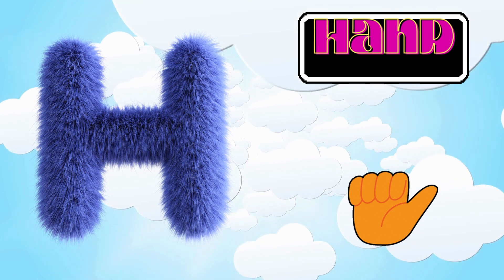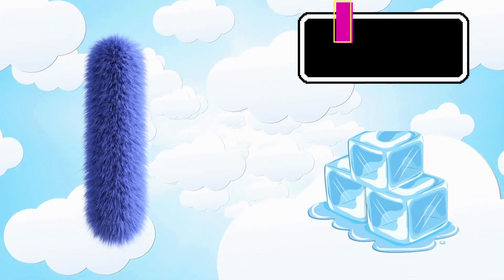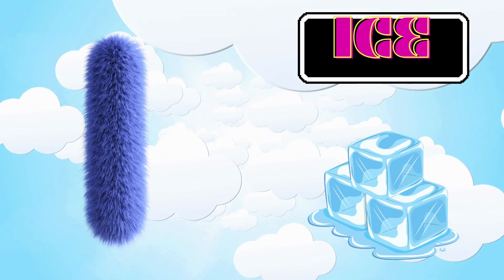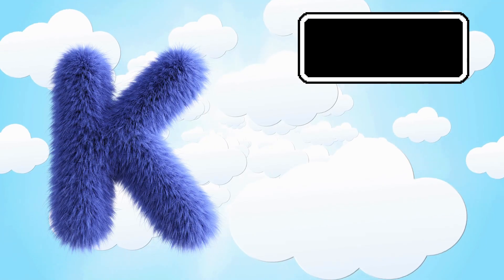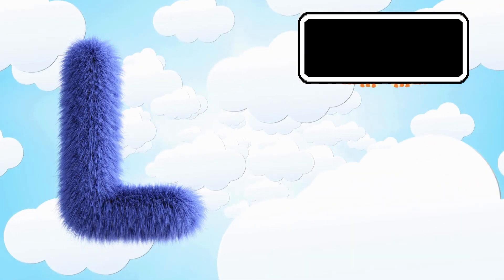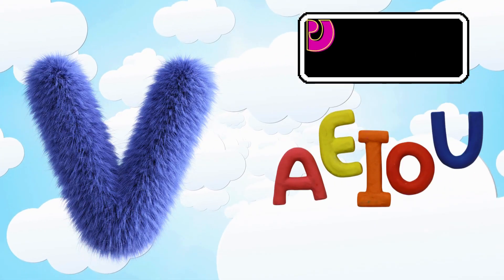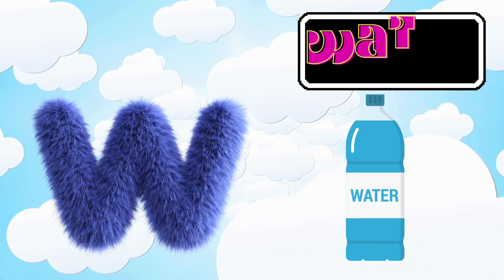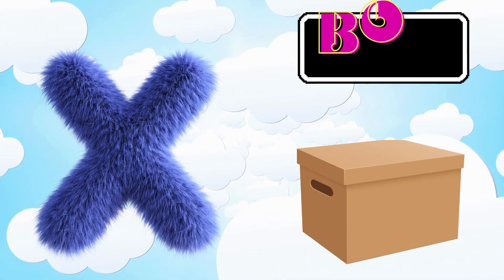A for ant | abc phonics song for toddlers preschool learning Video